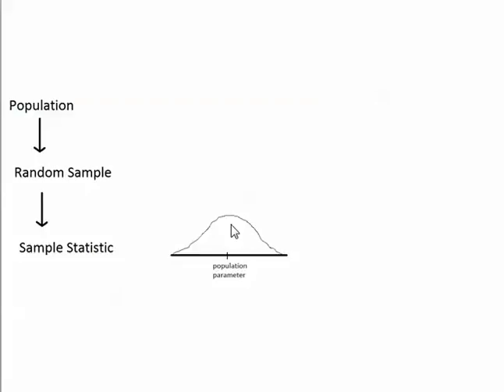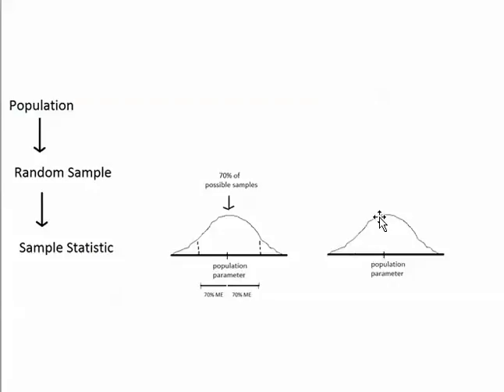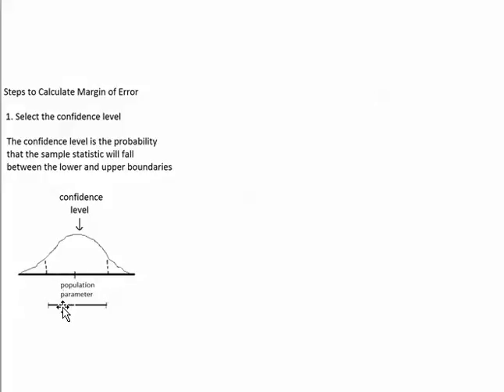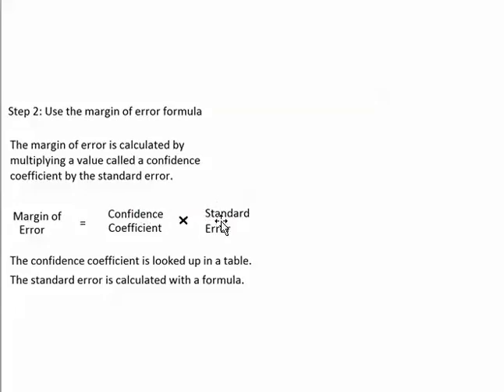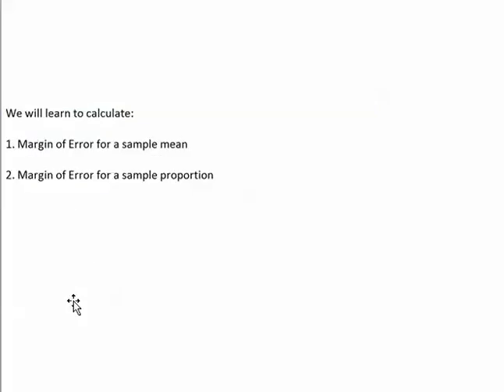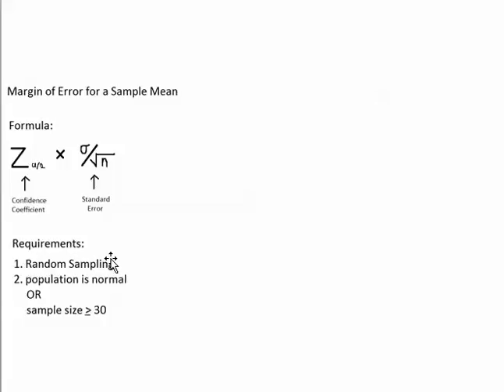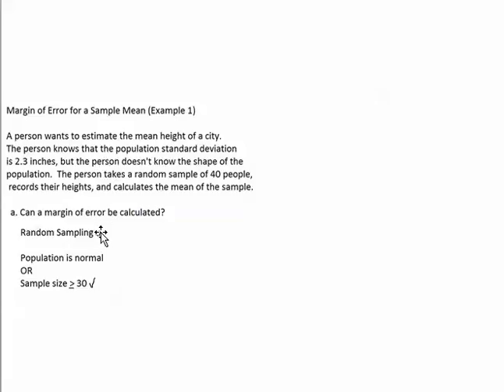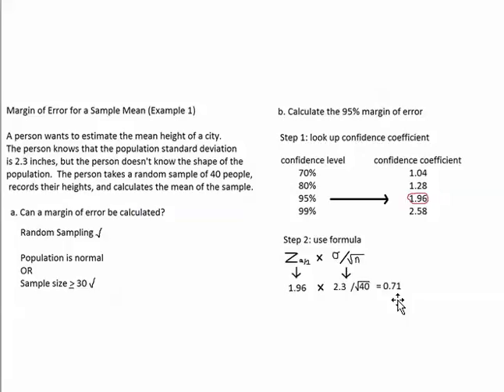Margin of Error Part 2